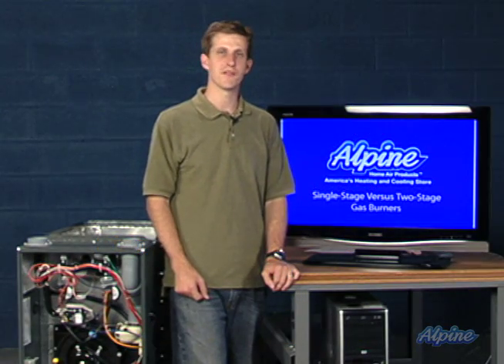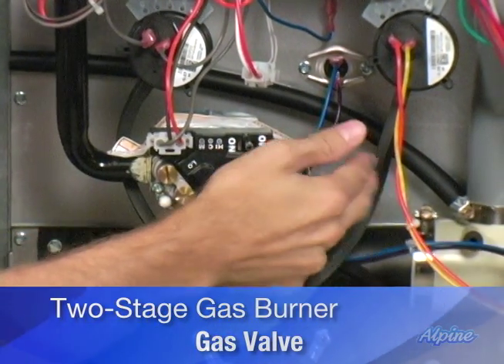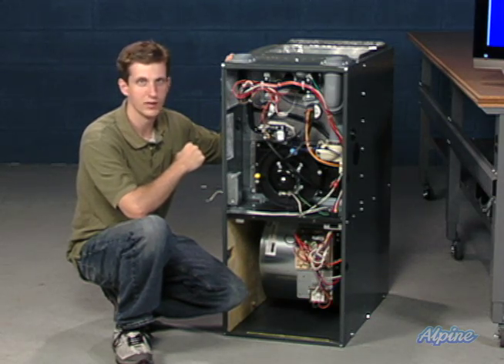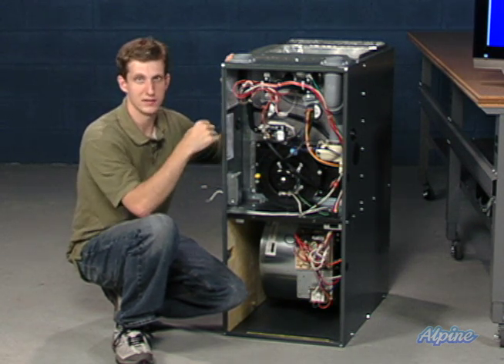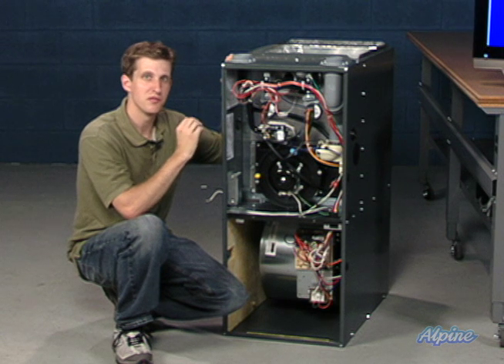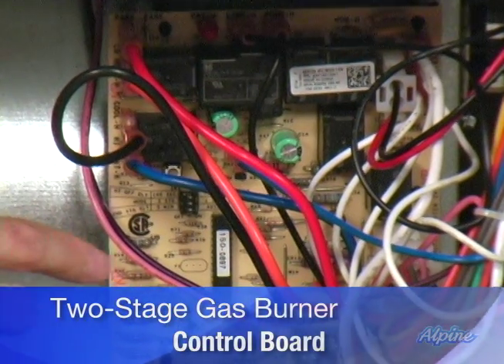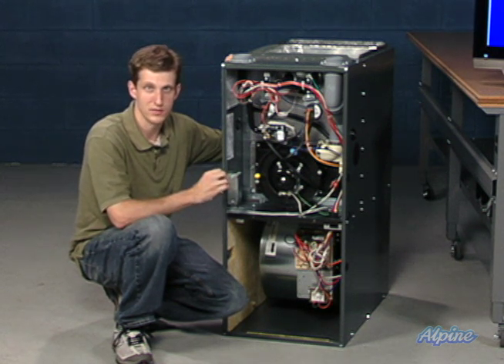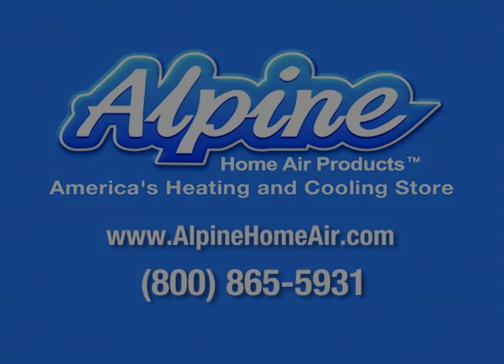Single-Stage vs. Two-Stage Gas Burners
Tutorial on the differences between a single-stage and a two-stage gas furnace.